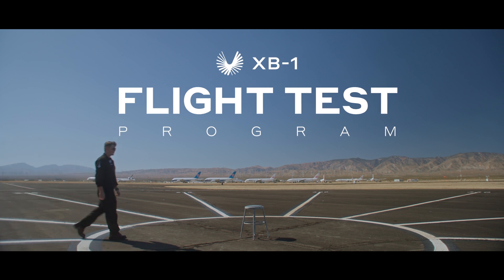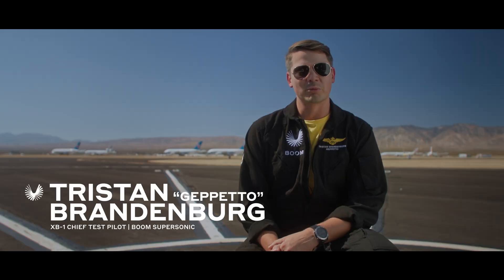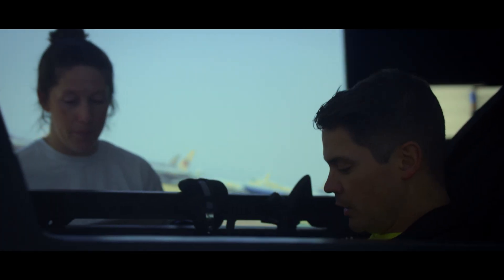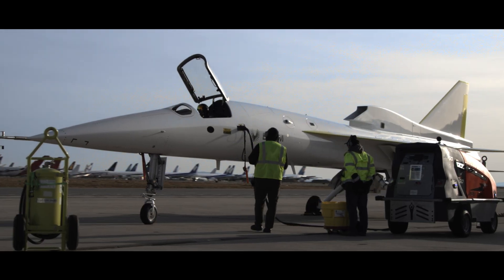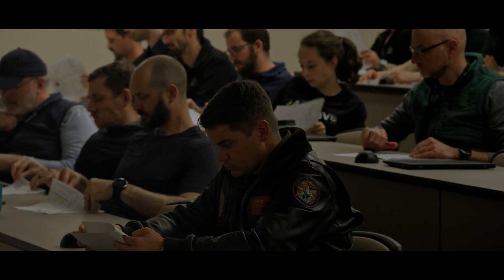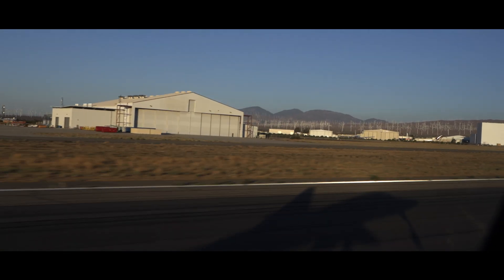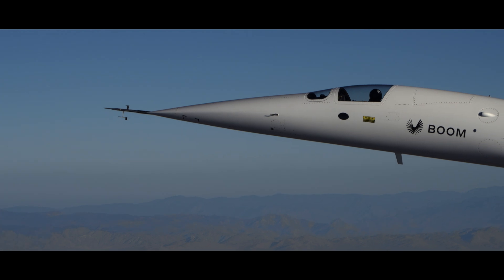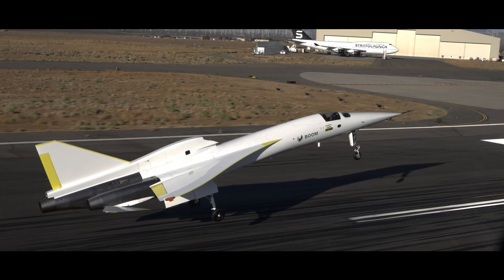XB-1 Test Pilot Tristan “Geppetto” Brandenburg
XB-1 Chief Test Pilot Tristan “Geppetto” Brandenburg shares what happens behind the scenes during flight test. Go inside the cockpit and control room, and learn what it takes to test a supersonic plane. Throughout the flight test program, Gepetto works closely with the engineers who designed XB-1’s systems and the technicians who built the aircraft. Here’s how they execute flight tests safely and effectively on the ground at 2,801 ft. and in the skies at 30,000 ft. above Mojave Air & Space Port at Rutan Field in Mojave, California.